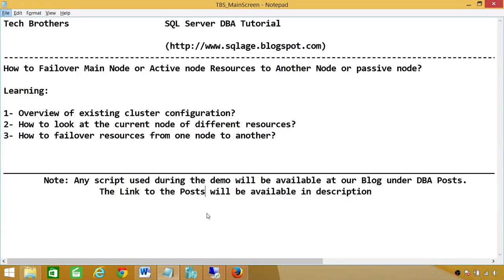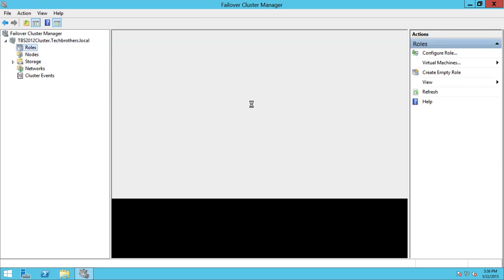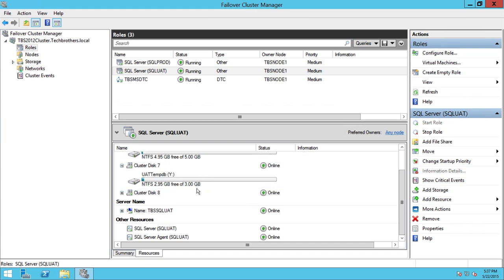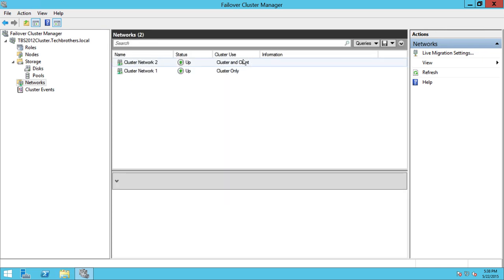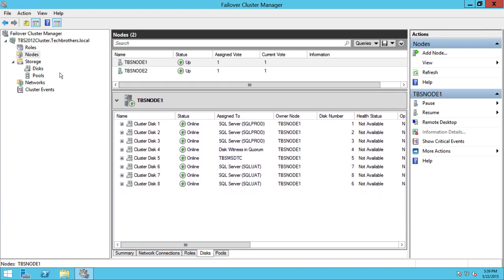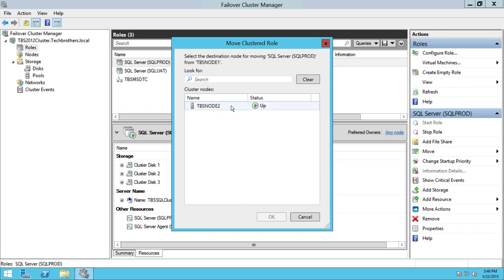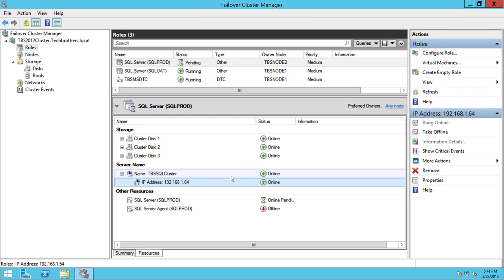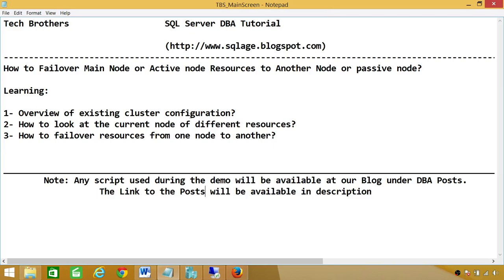SQL Server DBA Tutorial 23-Failover Main Node or Active Node Resources to Another Node/ Passive Node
In this video you will learn following:
1- An overview of existing cluster configuration
2- How to look at he current node of different resources in SQL Server cluster
3- How to failover resources from one node to another
4- How to observe the sequence of failover of different resources